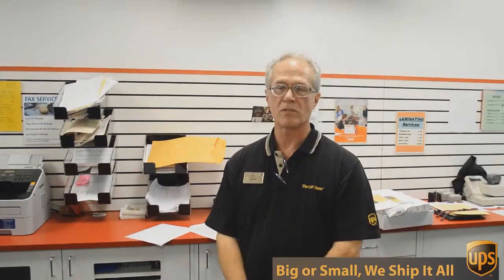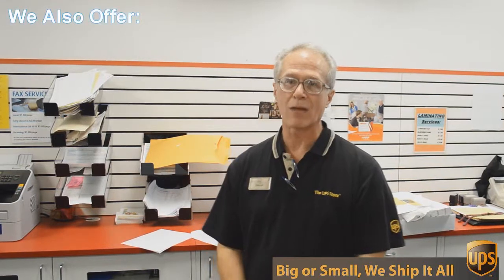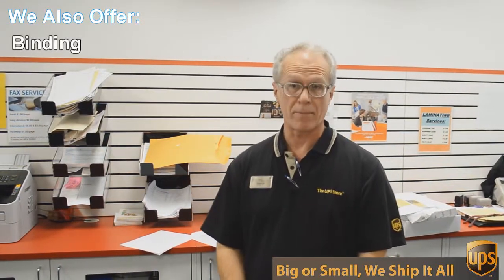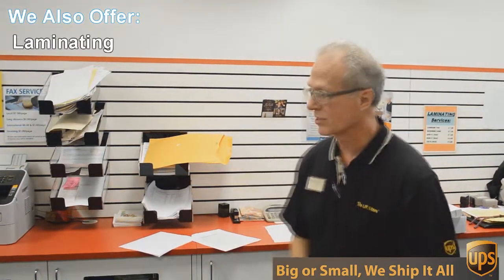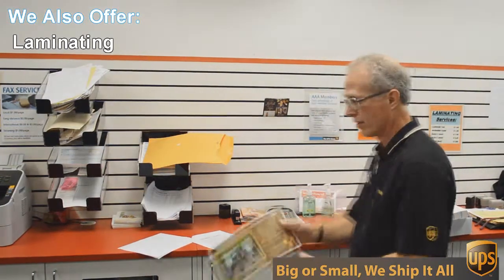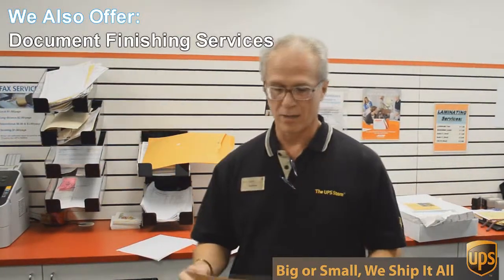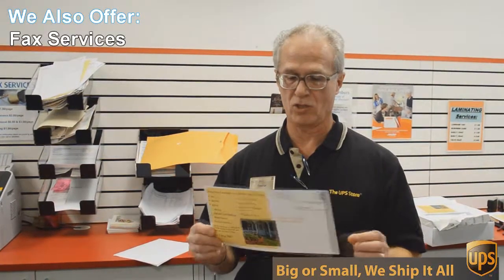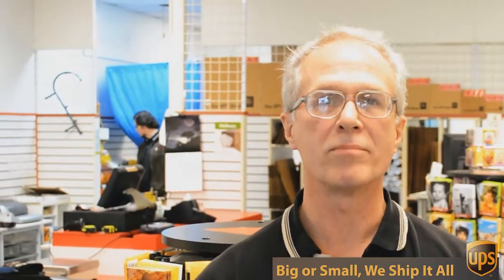Fax Service Jollyville TX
porcelain.